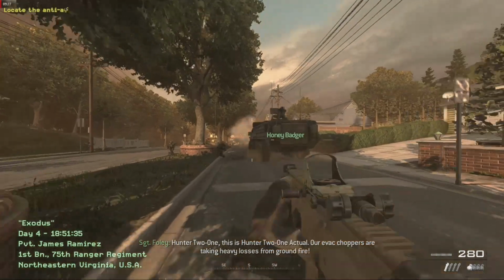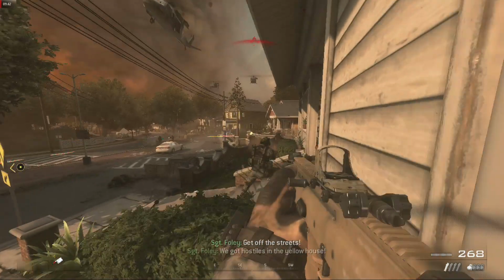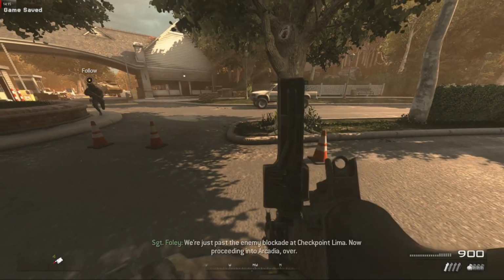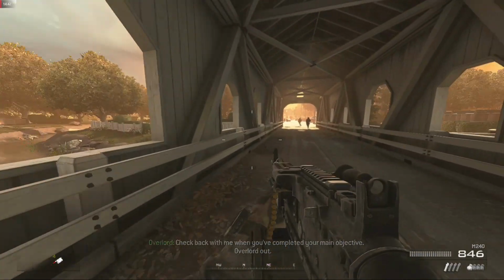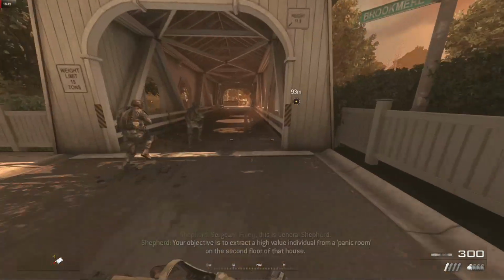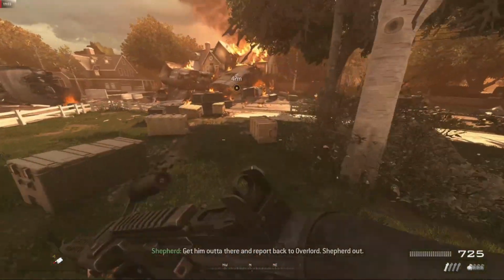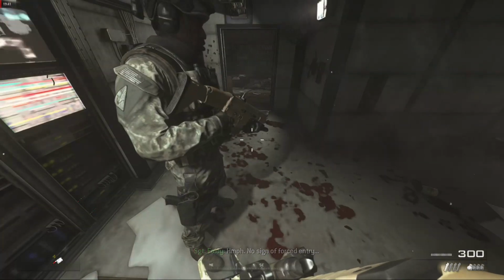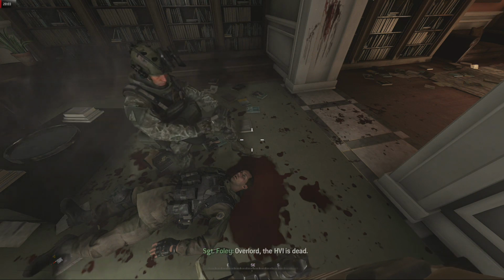Modern Warfare 2 Campaign Remastered - "EXODUS" (Mission 8) | No Commentary Walkthrough Part 8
Today, I have the full walkthrough of the 8th mission in Modern Warfare 2 Campaign remastered called "EXODUS", ENJOY! :D

"Exodus" is the eighth mission of Call of Duty: Modern Warfare 2. The player takes control of Pvt. James Ramirez, who must follow Foley and the team to mop up any enemy resistance with the help of a Stryker, "Honey Badger", take out anti-aircraft batteries with the help of "Honey Badger", and get intel from a HVI and evacuate him on 4677 Brookmere Road.

Title: Modern Warfare 2 Campaign Remastered - "EXODUS" (Mission 8) | No Commentary Walkthrough Part 8 (MW2 Remastered Mission)

Comment & Keep supporting. Thanks a lot to those who have subbed our channel.
Thanks.

📽️ So Guys if u like this video so plz comment on below and if u want more upcoming/latest video of my channel so please subscribe to my channel and don't forget to press the bell icon and please share this video to your friends.